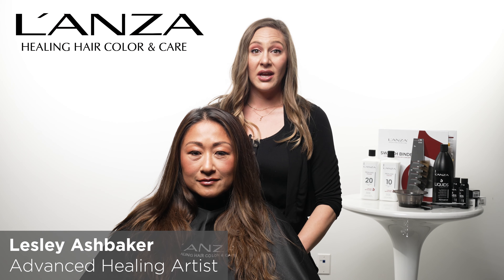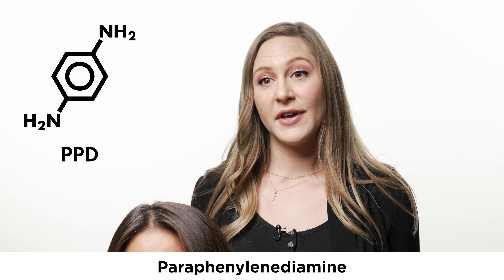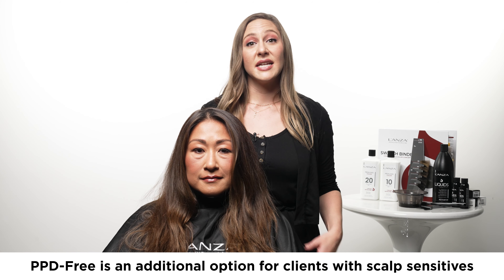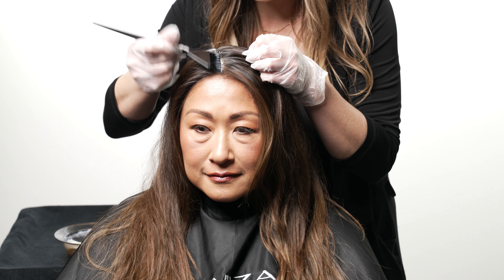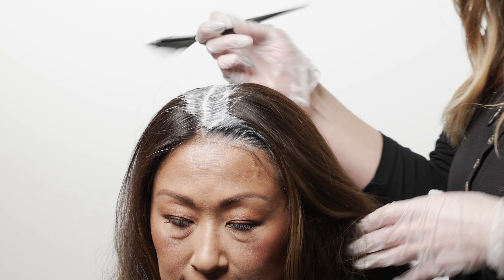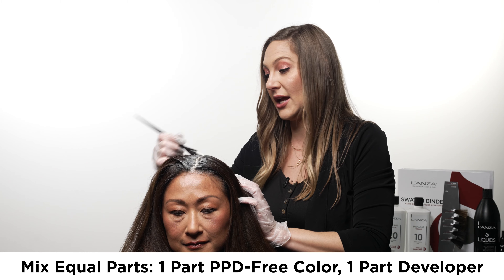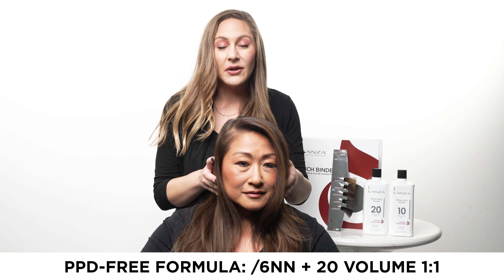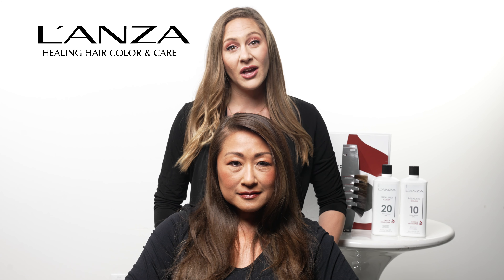L'ANZA PPD-Free Gray Coverage Tutorial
Introducing the NEW L'ANZA PPD & Paraben-Free Age Defying NN Series. Learn the step-by-step for effective gray coverage. Available now!